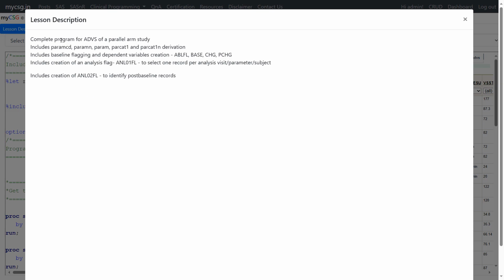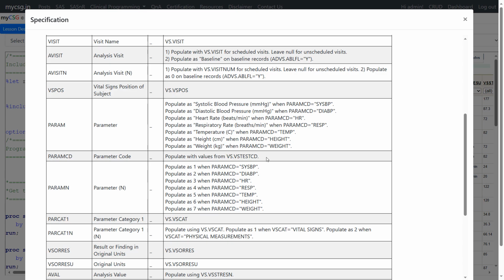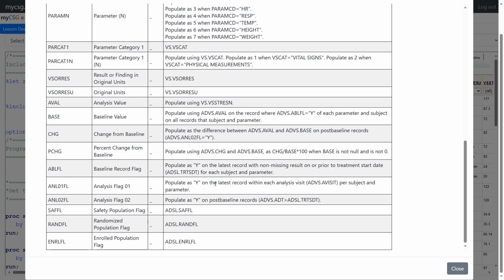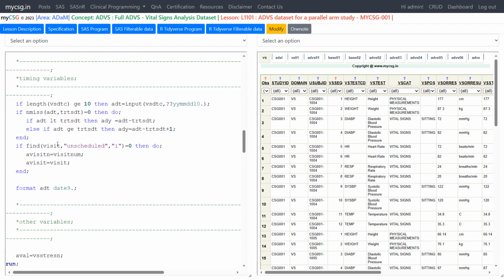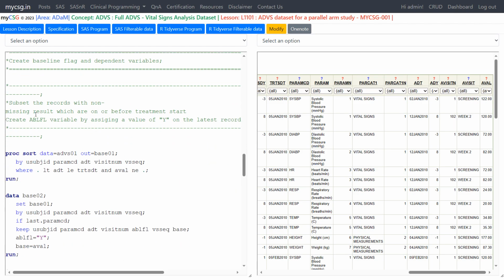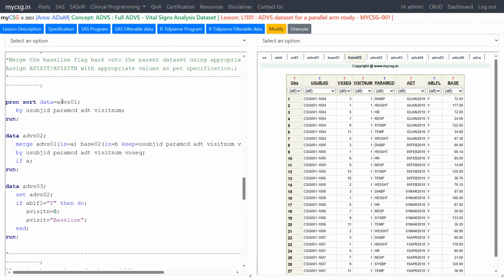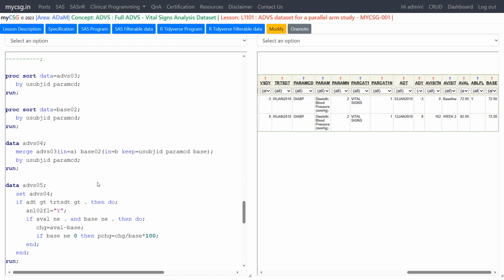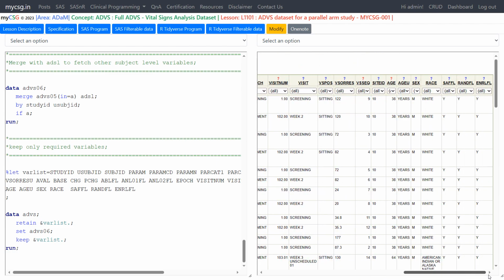Clinical SAS - ADaM ADVS Complete programming